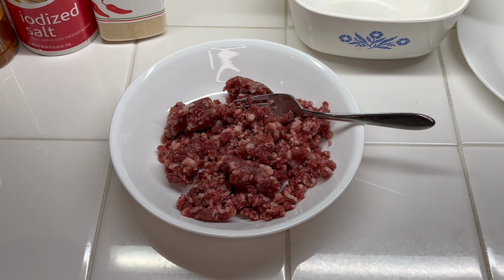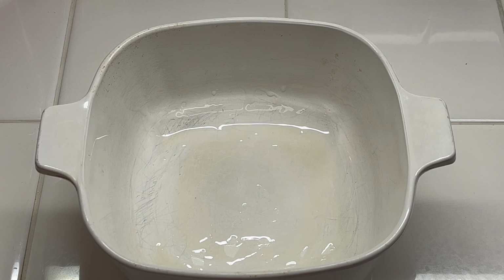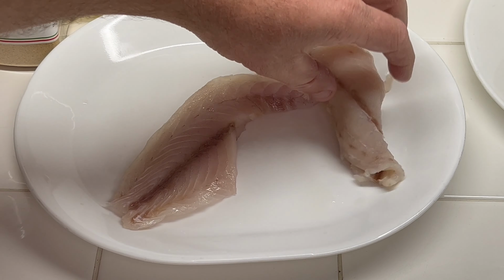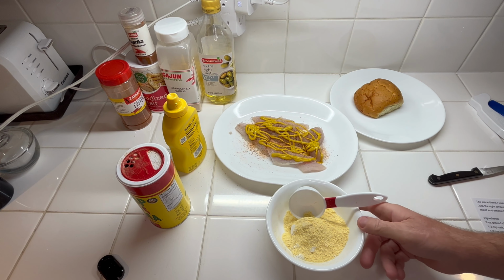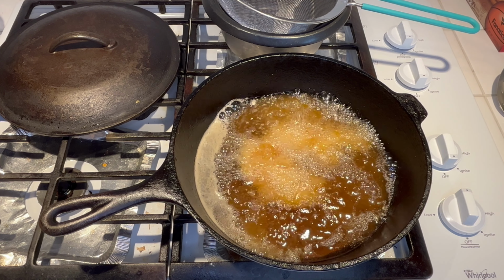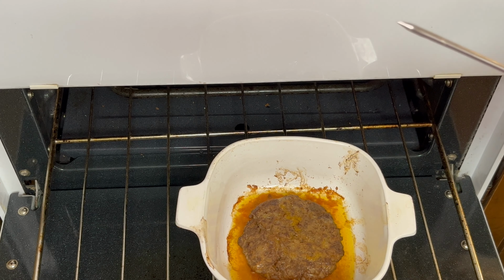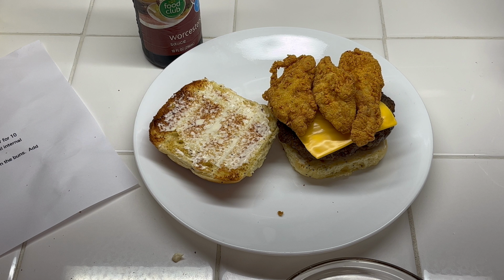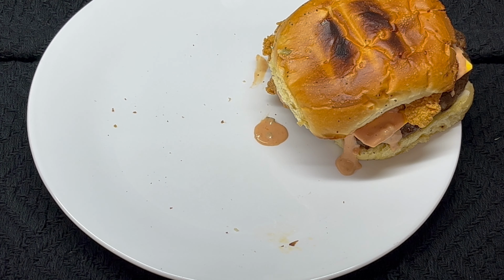THE SURF AND TURF BURGER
Here is a wonderful chuck burger with a topping of fried redfish and a yummy sauce.
Simple ingredients with no type of bread in the burger patty.
This was awesome.

The burger ingredients:
8 oz freshly ground chuck
1/2 tsp of salt, cayenne, and garlic powder
1/8 tsp smoked paprika
1/2 TBS sour cream

The fish ingredients:
8 oz of your favorite frying fish (redfish used)
1/4 cup of flour and cornmeal
1/4 cup of yellow mustard

The sauce ingredients:
1 TBS of mayo and ketchup
1/2 tsp relish
1/4 tsp Worcestershire sauce
Dash of Cajun seasoning

For the burger mix the ingredients gently into the meat.  Use a fork and spoon so as to not overwork
the meat.  Form a patty loosely.  This will create a tender burger.
Lightly grease the bottom of the baking dish.
Cook in oven broiler on low for 10 minutes on the first side.
Remove excess grease and flip and cook for 10 to 12 minutes or until internal temperature of 160 degrees.
Place slice of cheese on top if desired.
Burger is done.

Cut the fish in bun length pieces.  Season with Cajun seasoning and coat in mustard.
Combine the flour and cornmeal and lightly season with Cajun seasoning.
Place all in a bag and shake until fish is well coated.
Fry in vegetable oil for 2 minutes per side or until done to your likeness.
Let drain on paper towels.

Burger assembly:
Toast the buns in a toaster.
Apply mayo to both buns.
Place burger on bottom bun.
Stack the fried fish on top.
Cover with the sauce.
0:00 Into
1:05 Making the burger patty
2:20 Forming the patty
3:15 Into the broiler it goes
3:30 Preparing the fish
4:05 Season and coat the fish
4:50 Burger half way cooked
5:18 Batter and fry the fish
6:00 Fish is done
6:25 Burger is done
7:00 Burger assembly
7:36 Secret sauce
8:10 The taste